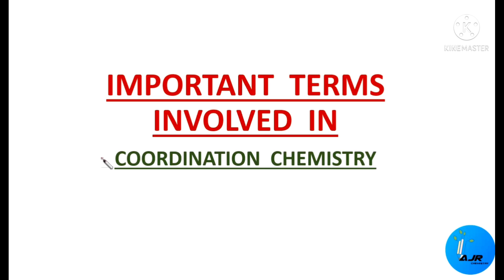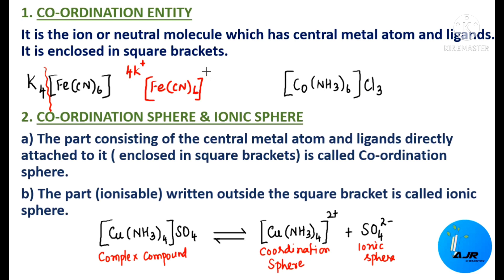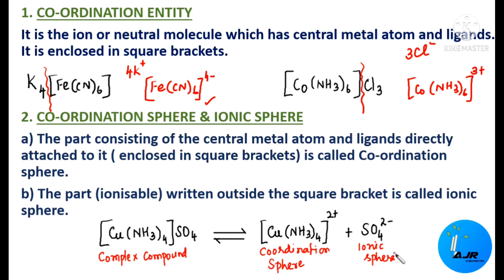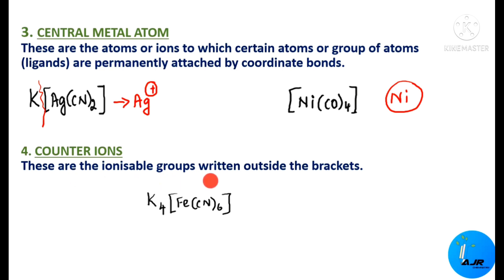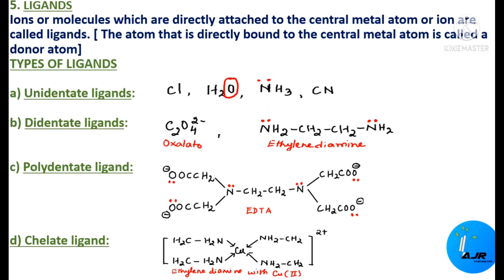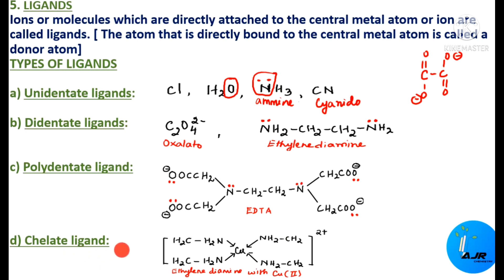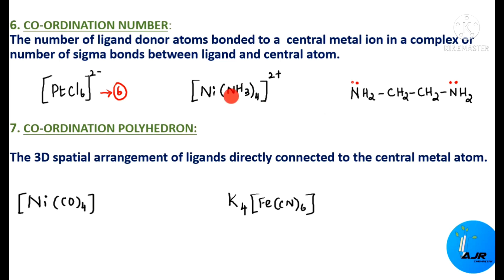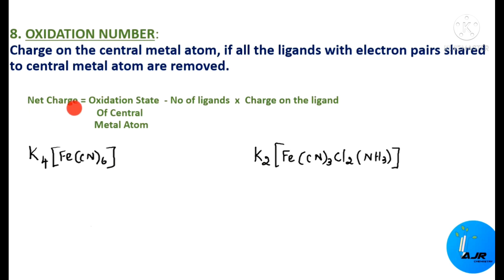IMPORTANT TERMS INVOLVED IN CO-ORDINATION CHEMISTRY/ CLASS12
This video contains clear explanation on the important terms like coordination entity, coordination number, central metal atom, counter ion, ligands, ionic sphere, oxidation number and coordination polyhedron with suitable examples